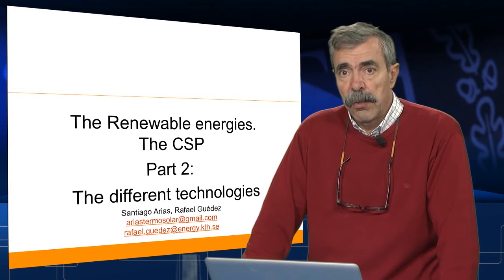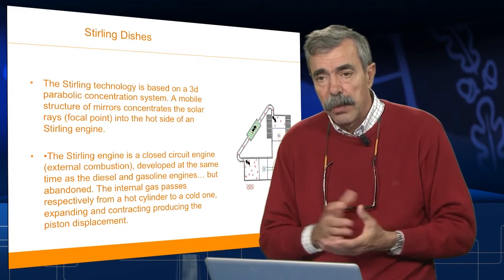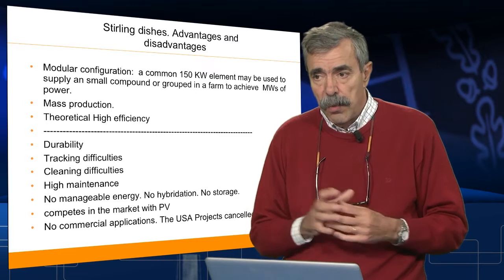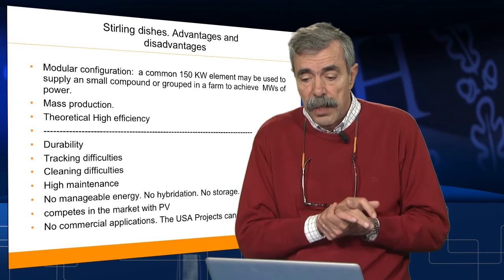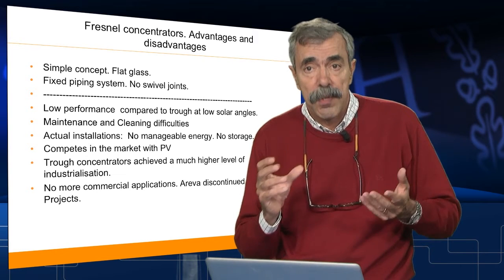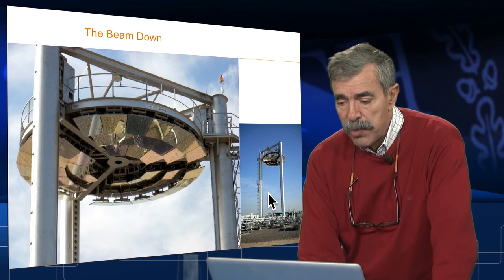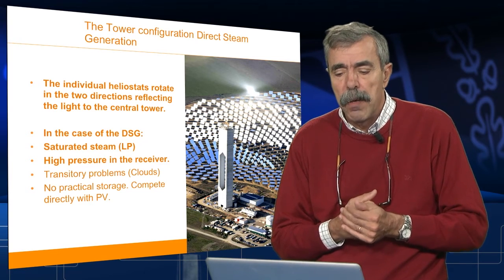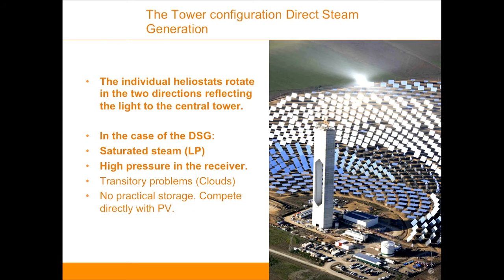2.1 - CSP Technologies, The different technologies